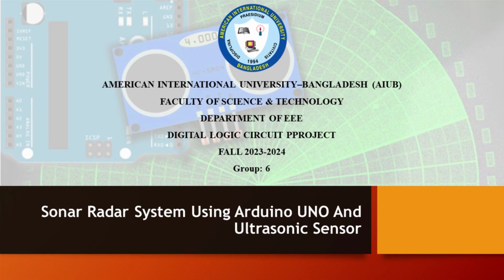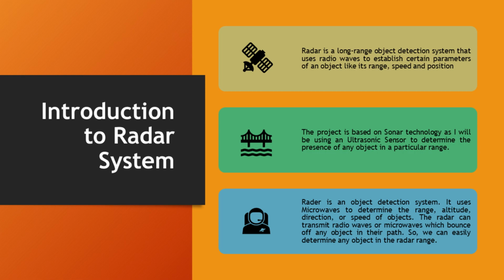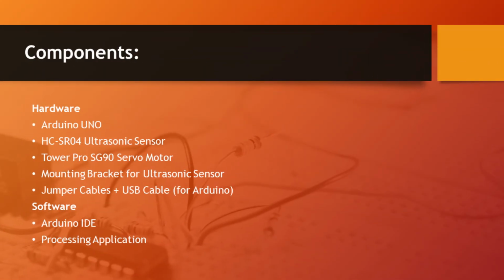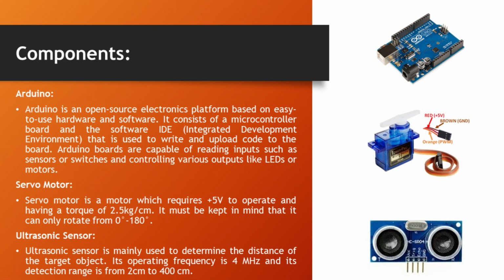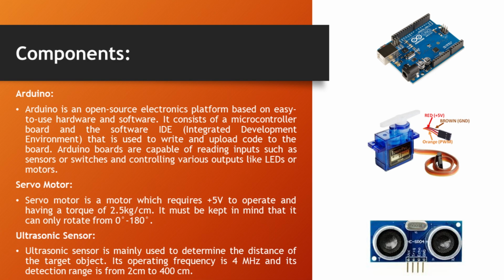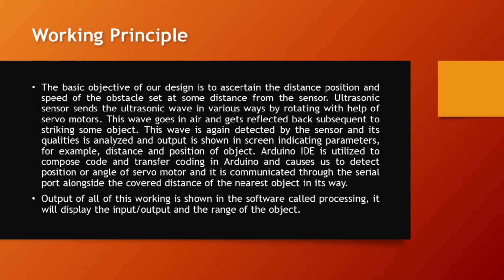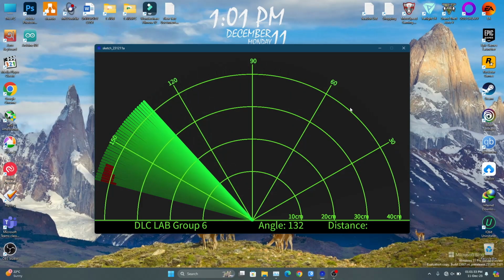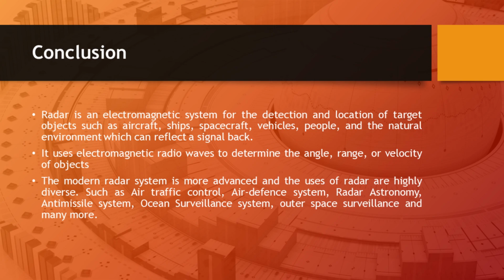SONAR RADAR SYSTEM USING ARDUINO UNO AND ULTRASONIC SENSOR || DIGITAL LOGIC CIRCUIT LAB PROJECT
This project is not only a fantastic introduction to Arduino programming but also a hands-on exploration of how SONAR works. Whether you're a beginner or a seasoned maker, join me on this journey to bring SONAR technology to life!

🛠️ Components Used:
1. Arduino Uno
2. Ultrasonic Sensor (HC-SR04 or similar)
3. Servo Motor (optional, for a rotating effect)
4. Jumper wires and a breadboard

AMERICAN INTERNATIONAL UNIVERSITY–BANGLADESH (AIUB)
Faculty of Science and Technology
Department of EEE
Course: DIGITAL LOGIC CIRCUIT LAB
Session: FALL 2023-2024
Supervised By: TAMIM HOSSAIN

Group Members:
1. HASIB KHANDAKER ETHER (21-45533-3)
2. ZAHIN BIN SAEED (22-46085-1)
3. WALID BIN KHALED (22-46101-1)
4. MD. MIRAZUL HASAN (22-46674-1)
5. NOUR NAHAR PRIYALI (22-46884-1)